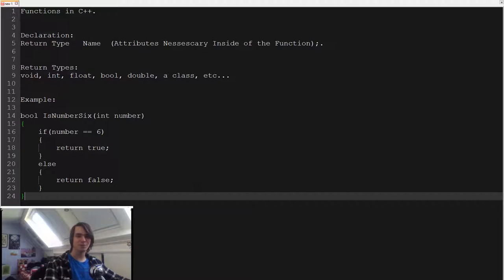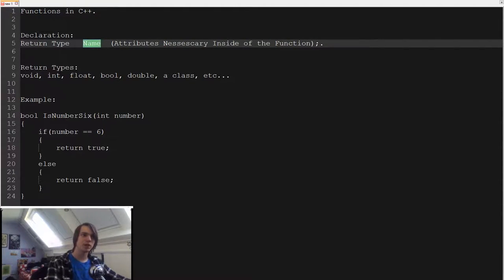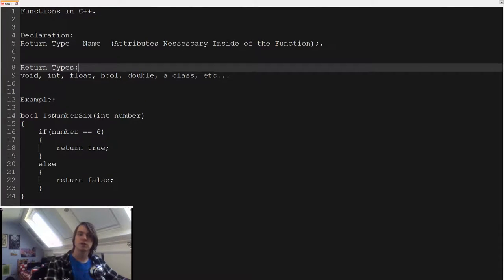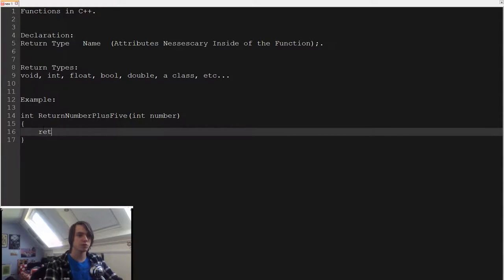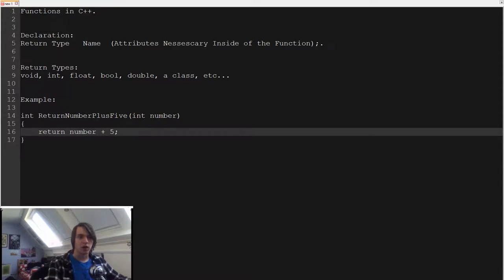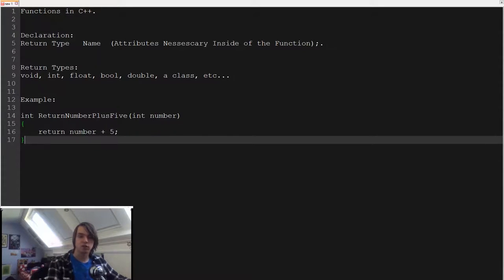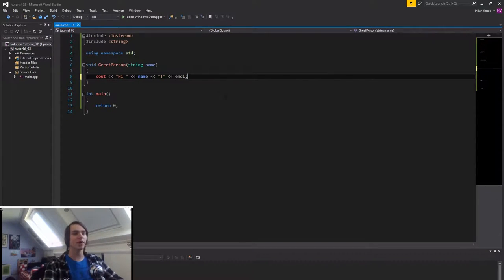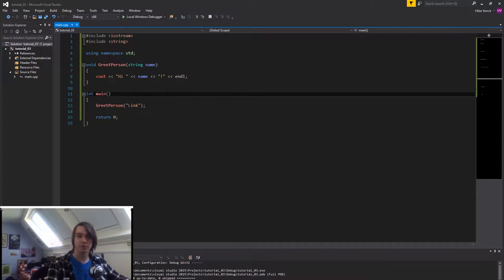C++ Programming For Beginners - 3: Functions.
In this tutorial I will explain what functions are in C++.